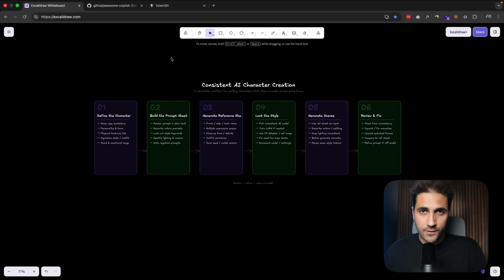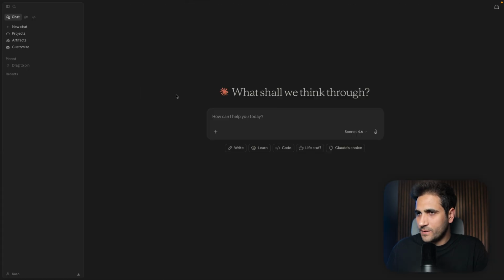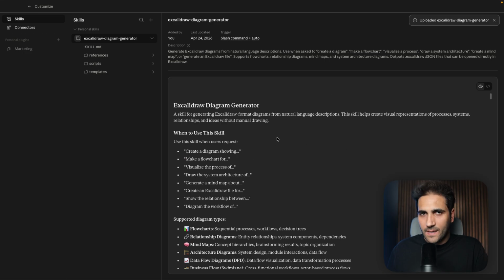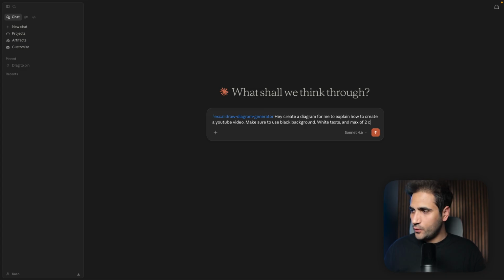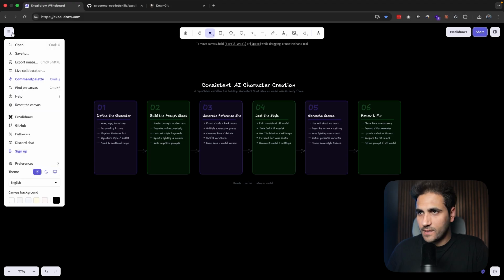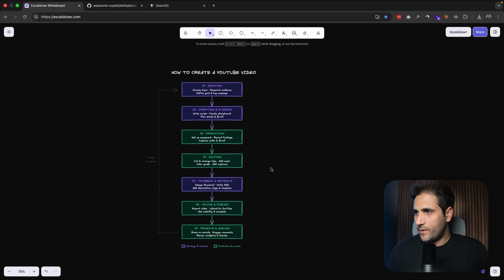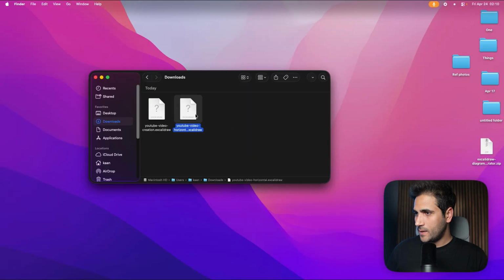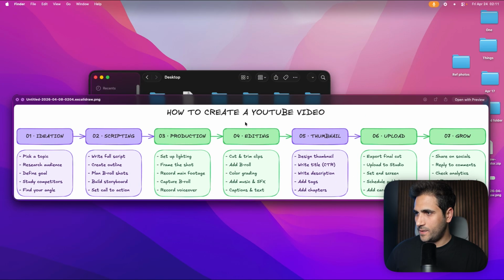Create Any Diagram in Seconds with Claude AI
Diagrams used to take me forever. Then I found this combo.

In this video I'm showing you how to create any diagram you want using Claude AI and Excalidraw,  with just a prompt. No design skills, no manual work. Just describe what you want and your diagram is ready in seconds.

This works for flowcharts, workflow diagrams, process maps, mind maps, presentation slides, basically anything visual you need to explain an idea or a process.

The trick is a Claude skill that turns your text prompt into a fully editable Excalidraw file. You just import it, make small tweaks if needed, and export as PNG or SVG. That's it.

Once you see how fast this is, you won't go back to doing it manually.

Questions? Drop a comment, I try to reply to everyone.